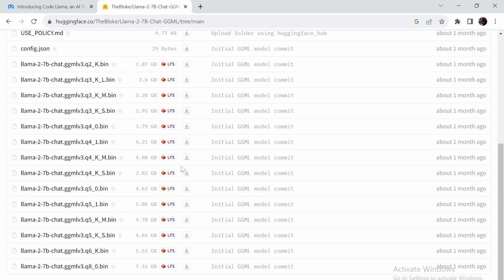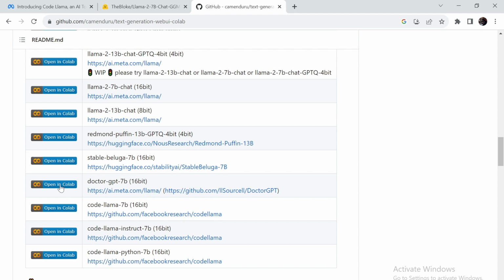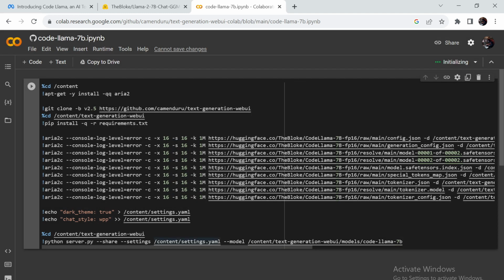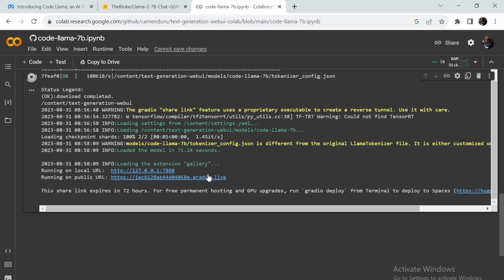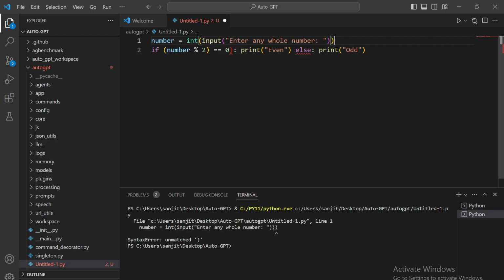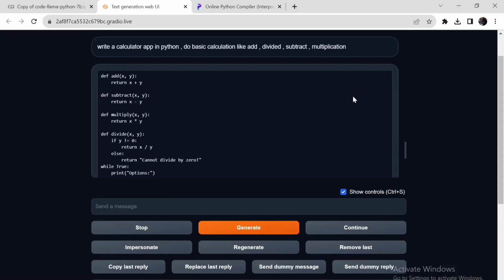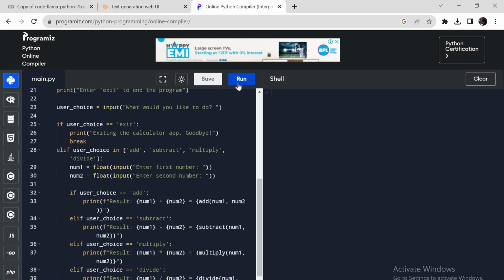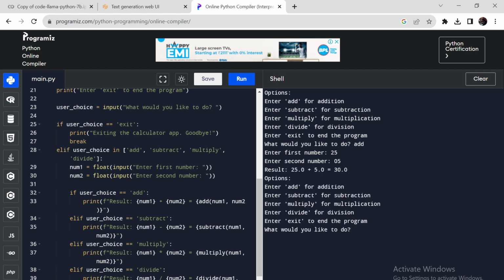Run Code Llama On Colab : Free GPT-4 Alternative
code llama is a new fine tuned llama 2 model from facebook . in This Tutorial i showed how you can run code llama on your colab notebook . if want to use code llama then this is most user friendly webui .  in this video i used code llama 7b instruct model for generating code